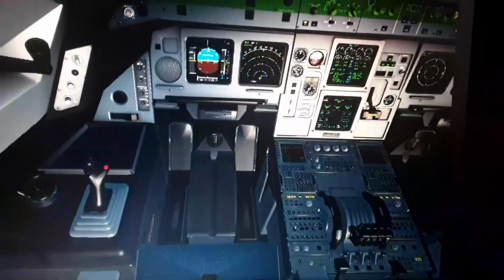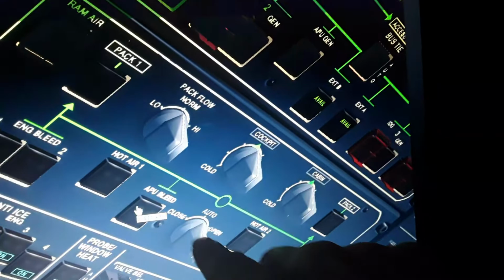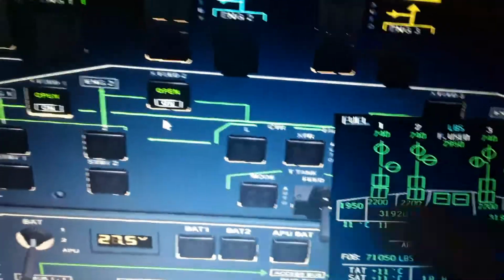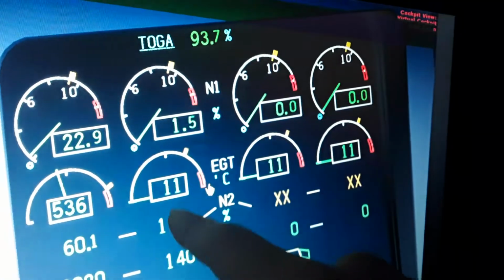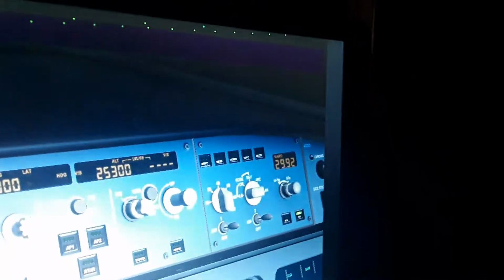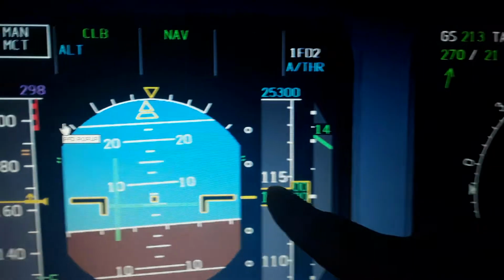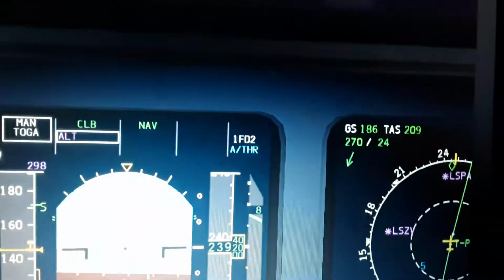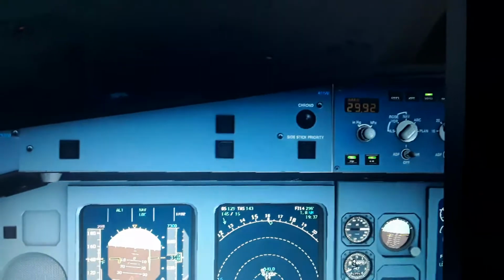THOMAS HATSIOS SAMANTHA EMILY LOVE AIRBUS A340 313X FULL MANUAL FLIGHT ILSLOC LANDING LSZH EXPLANATE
JULY 25 2022 , THOMAS HATSIOS SAMANTHA EMILY BOWER LOVE AIRBUS A340-313X
FULL IFR FLIGHT FROM TAKEOFF CLIMB CRUISE DESCENT APPROACH  AND LANDING - LSZH SWITZERLAND
MICROSOFT FLIGHT SIMULATOR X FSX